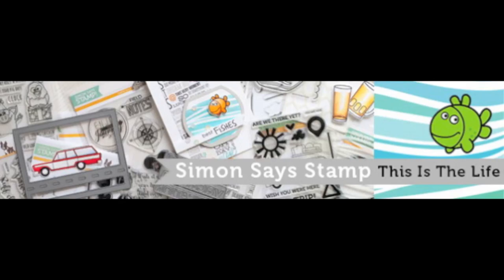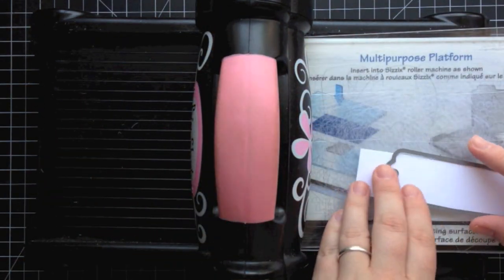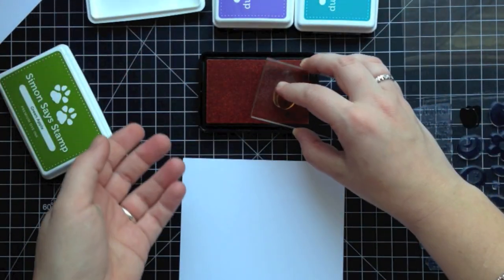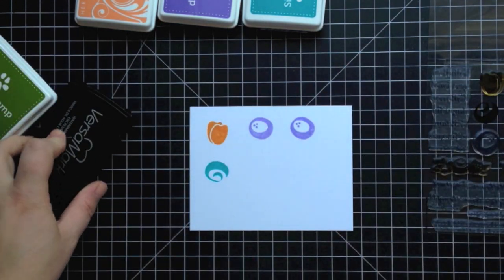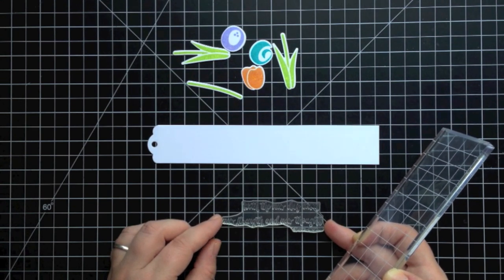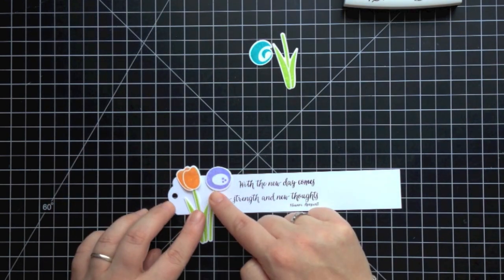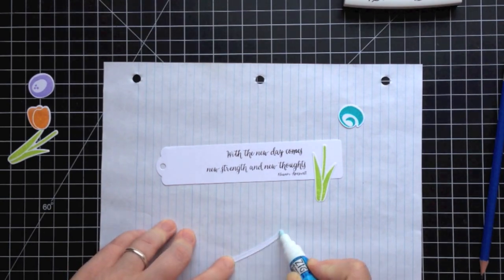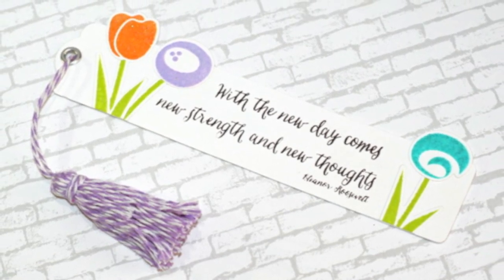Bookmark (New SSS Release!)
Follow along as I create a bookmark created with the new stamps and dies from the Simon Says Stamp 'This Is The Life' release.

• Simon Says Stamp Written On Your Heart Die and Stamp Set